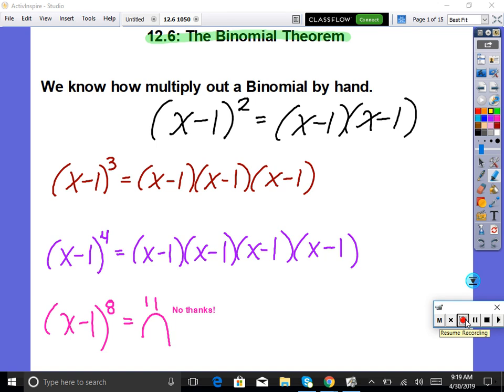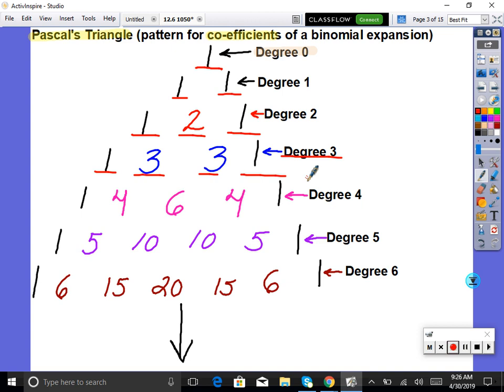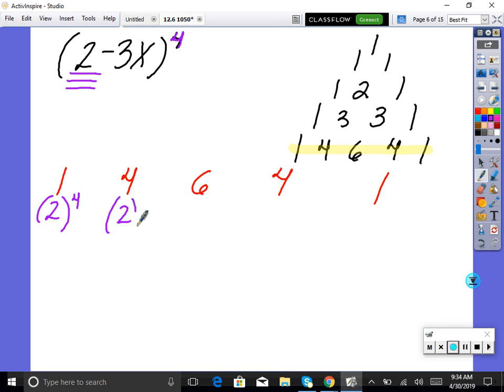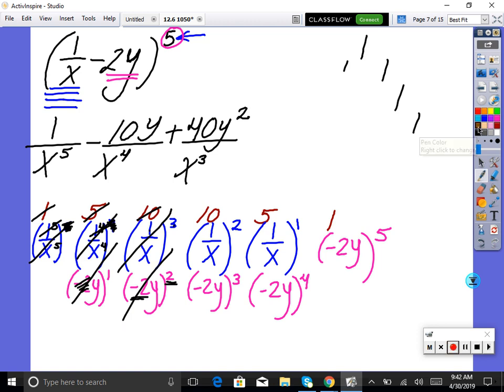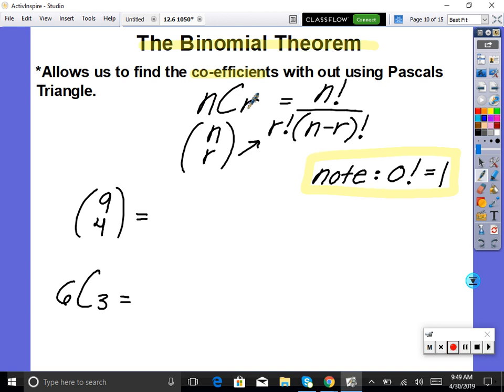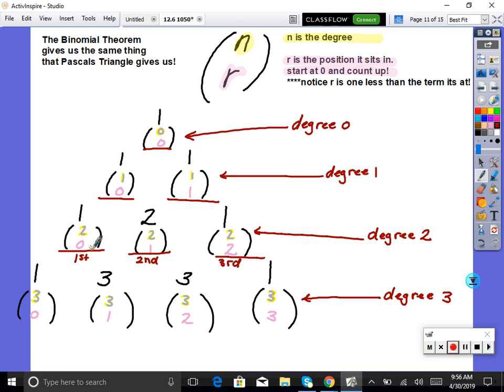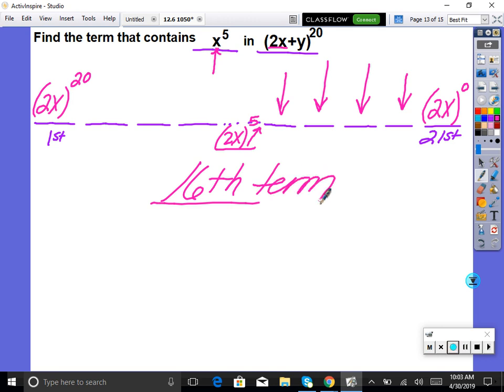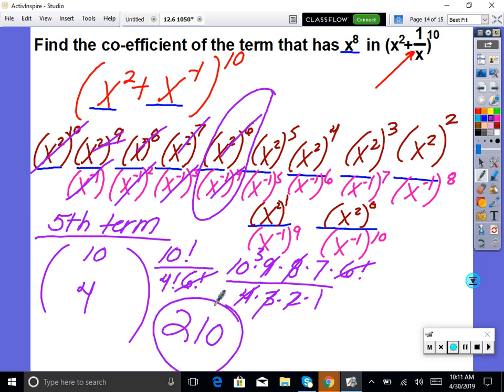12.6 Expanding Binomials with Pascal's Triangle and The Binomial Theorem